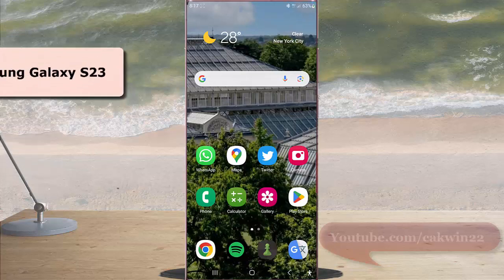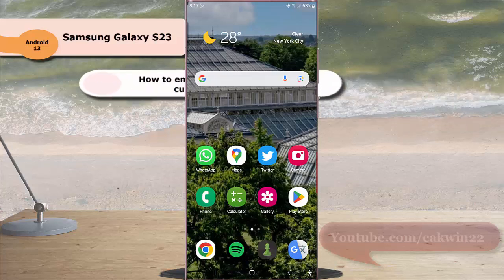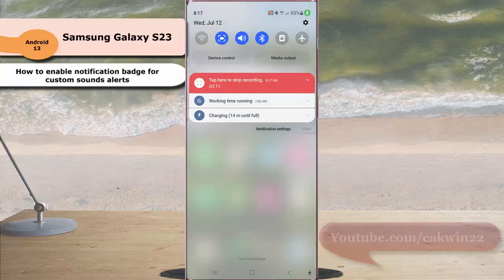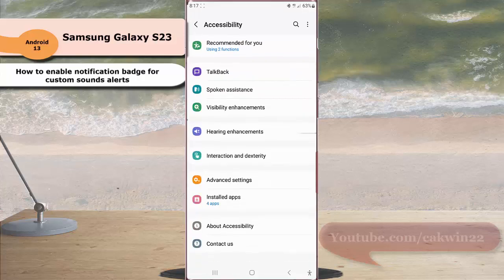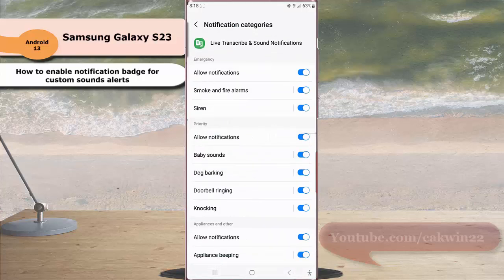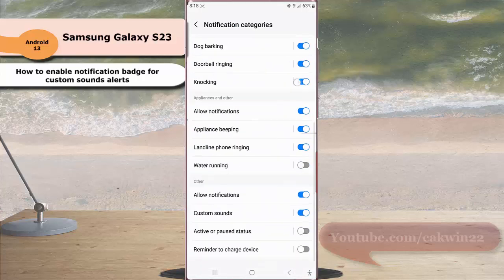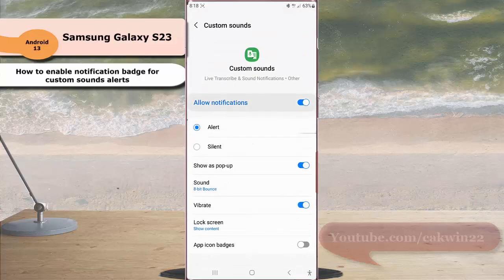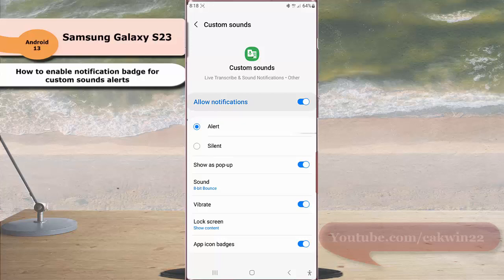Samsung Galaxy S23 Ultra : How to enable notification badge for custom sounds alerts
In this video, you will find the steps on how to enable notification badge for custom sounds alerts in Samsung Galaxy S23/S23+/S23 Ultra. If this option is enabled, when sound notifications is on and it detects a custom sound that you have added before near you, your phone will show notification badge on the sound notifications app icon. This video uses Samsung Galaxy S23 Ultra SM-S918B/DS International version runs with Android 13(Tiramisu)